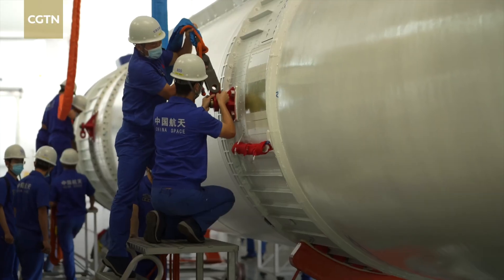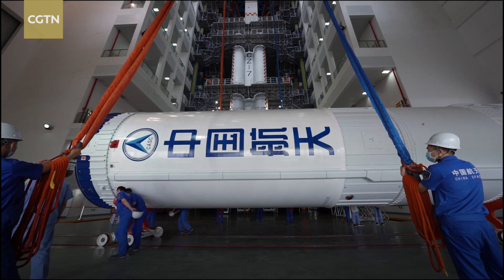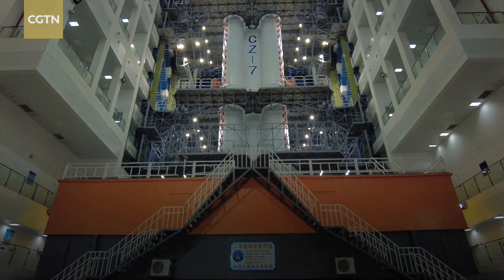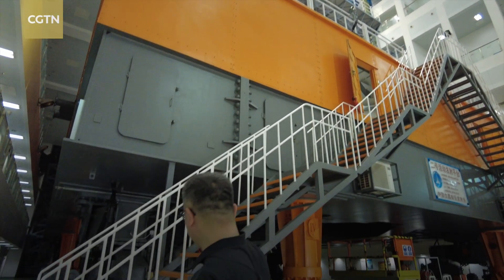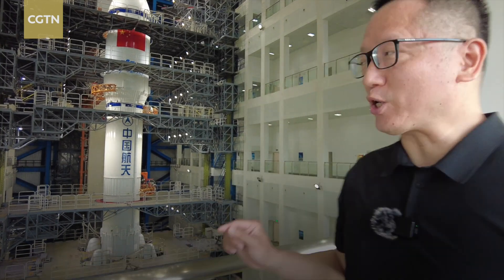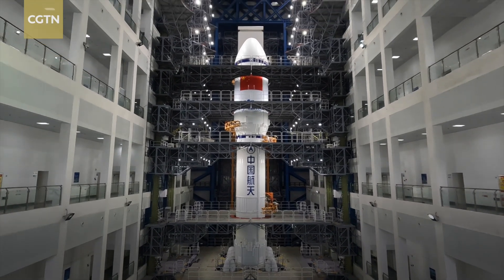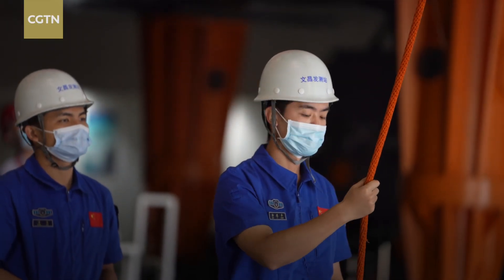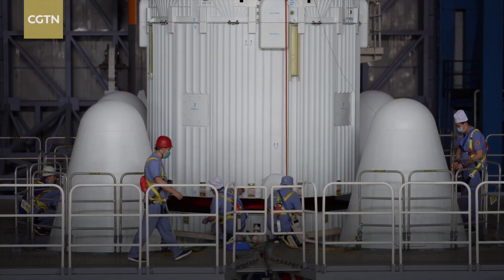What's inside Long March 7 carrier rockets assembly building?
Wenchang Spacecraft Launch Site in south China's Hainan Province undertakes important missions to complete China's Tiangong Space Station. Before the launch mission of the Tianzhou-4 unmanned cargo spacecraft, CGTN reporter Zheng Yibing visited the carrier rocket's assembly and test building. Check it out.